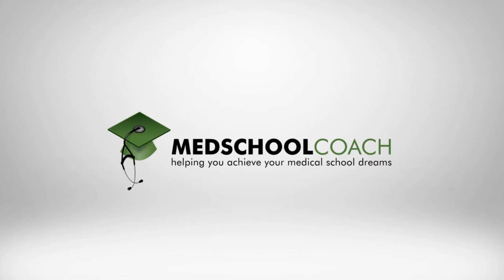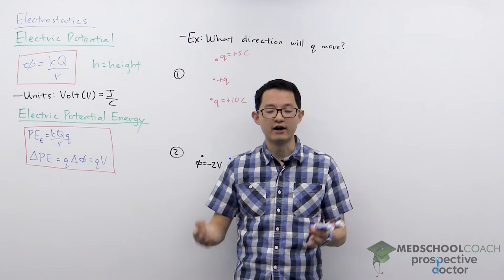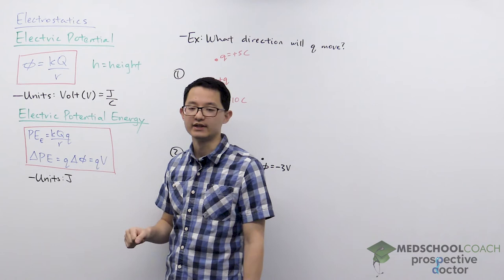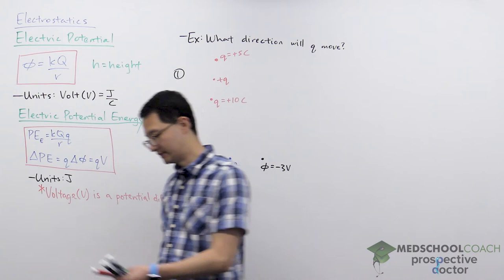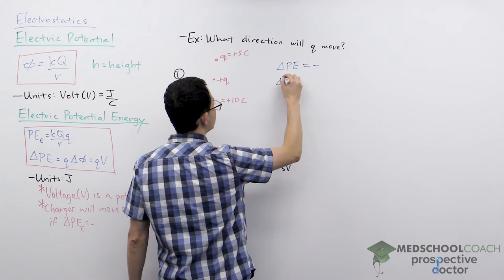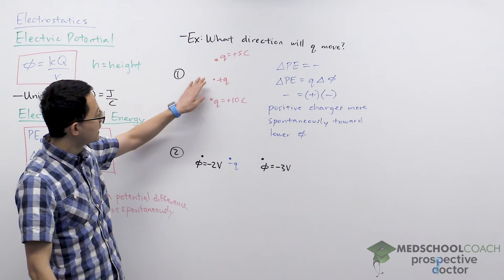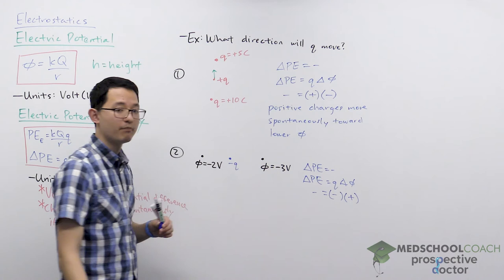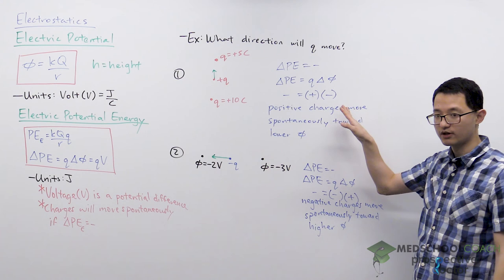Electric Potential and Electric Potential Energy | MCAT Physics Prep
Need help preparing for the MCAT physics section? MedSchoolCoach expert, Ken Tao, will teach you about electric potential and electric potential energy in electrostatic force. Watch this video to learn how to do well on the physics section of the MCAT exam!

Electric potential (Φ) is given by the equation below, where k is Coulomb's constant, Q is a charge, and r is the distance from the charge. The gravitational analogy for electric potential is height. Electric potential is higher closer to sources of positive charge, and lower closer to sources of negative charge. If you drop an object from some height, the object will spontaneously fall to a lower height. Similarly, if you place a charge at some electric potential, it will spontaneously move in one direction, although the direction depends on whether a charge is positive or negative.

The unit of electric potential is the volt (V), which is equivalent to a J/C. Next, the equation for finding electric potential energy is found by multiplying electric potential by another charge placed at some radius within an electric field. Therefore, multiplying J/C by C, the unit of electric potential energy is the joule (J).

When an object falls from one height to a lower height, it experiences a change in gravitational potential energy. Similarly, as a charge moves spontaneously through an electric field, it experiences a change in electric potential energy. The change in potential energy (ΔPE) is given by qΔΦ, which can also be written as qV. The term ΔΦ is the change in electric potential, or potential difference, given in units of voltage (V). Remember that when an object is falling, it experiences a negative change in gravitational potential energy. In the same way, an electric charge will move spontaneously if it is experiencing a decrease in potential energy (ΔPE is less than 0). Conversely, if we move a charge manually against the direction it naturally wants to travel, so that it’s not moving spontaneously, it will experience an increase in potential energy (ΔPE is greater than 0).

We’ve discussed the idea that a charge will spontaneously move in the direction in which it will experience a negative , but how do we know what direction this is? Recall that electric potential is higher closer to sources of positive charge (Φ is greater than 0) and lower closer to sources of negative charge (Φ is less than 0).

1. If a positive charge (q is greater than 0) moves from high to low electric potential (ΔΦ is less than 0), PE will be negative. Therefore, positive charges spontaneously move from high to low electric potential, away from other positive charges/towards negative charges.

2. If a negative charge (q is less than 0) moves from low to high electric potential (ΔΦ is greater than 0), PE will be negative. Therefore, negative charges spontaneously move from low to high electric potential, away from other negative charges/towards positive charges.

MEDSCHOOLCOACH